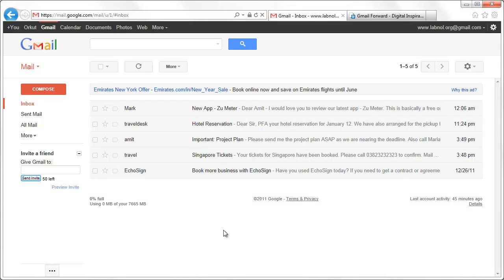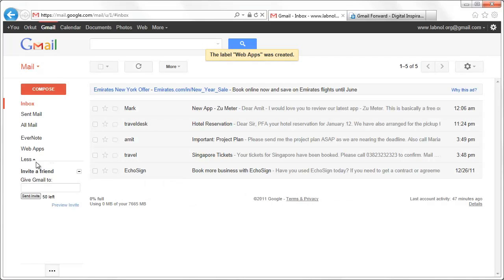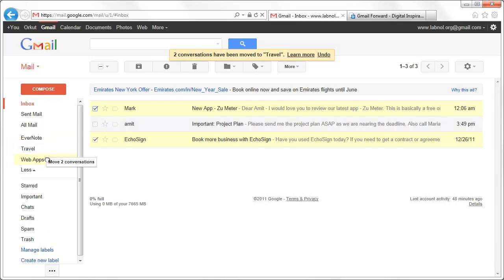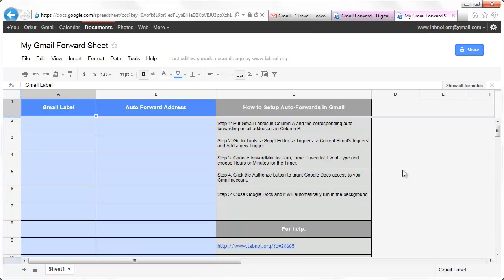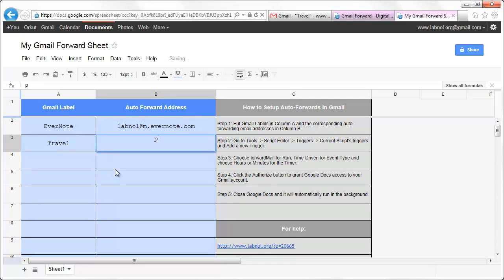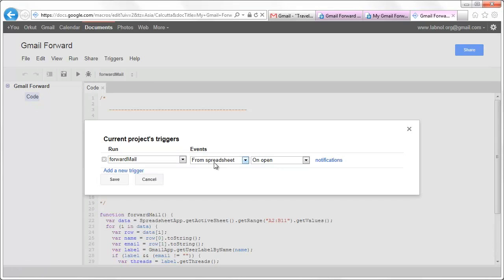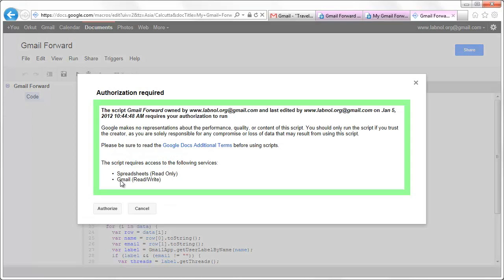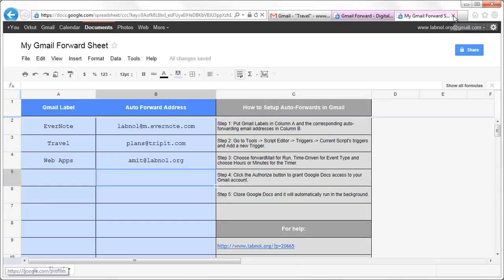Auto Forward Emails in Gmail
Learn how to auto forward email messages in Gmail in bulk.